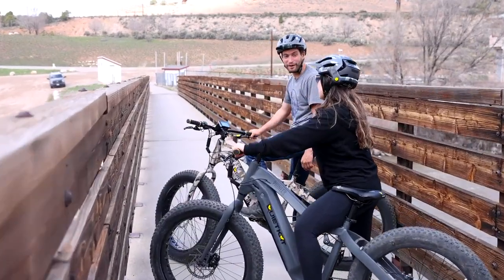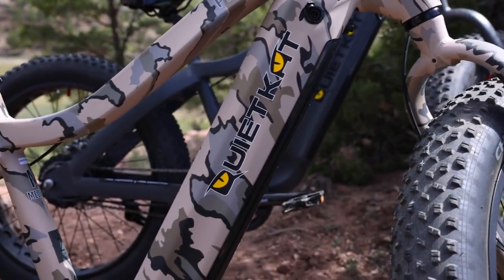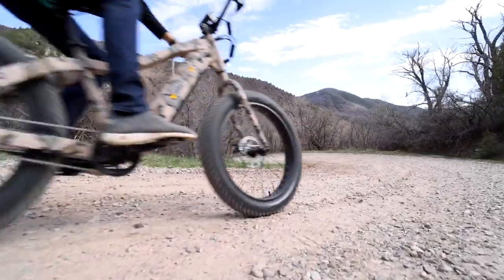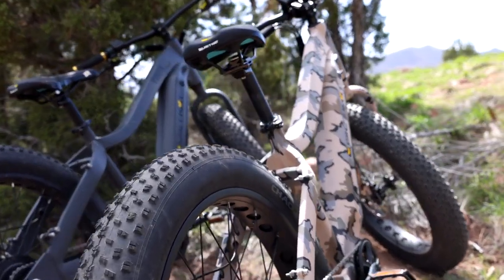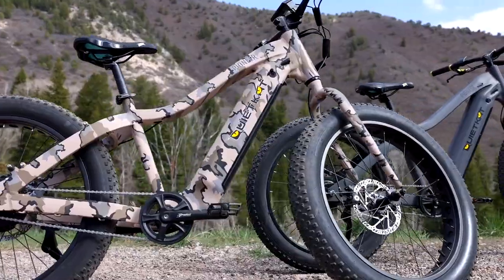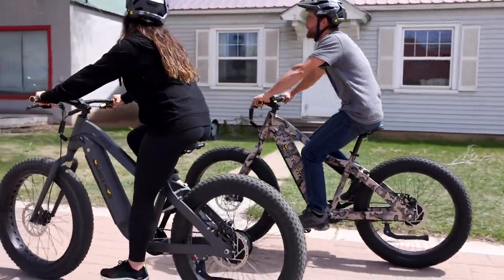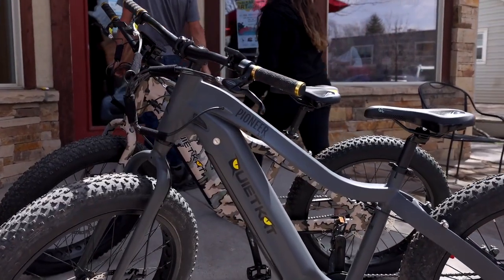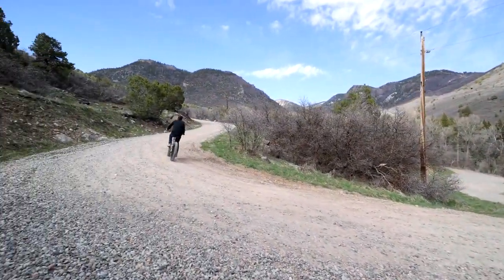QuietKat Pioneer Entry Level Fat Tire All Terrain E Bike from Nomadic Supply Company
The QuietKat Pioneer Entry-Level Fat Tire All-Terrain E-Bike from Nomadic Supply Company provides 500 watts of hub-drive power and single-speed simplicity to cruise past traffic on your commute and adventure on backcountry trails where the road ends.

Experience minimal maintenance and maximum trail time with the QuietKat Pioneer Entry-Level Fat Tire All-Terrain E-Bike efficient hub-drive motor and single-speed drive train.

The QuietKat Pioneer Entry-Level Fat Tire All-Terrain E-Bike is constructed with a heavy-duty frame and components that withstand the toughest conditions, featuring Tektro mechanical disc brakes, all-terrain fat tires, and our latest long-range battery technology.